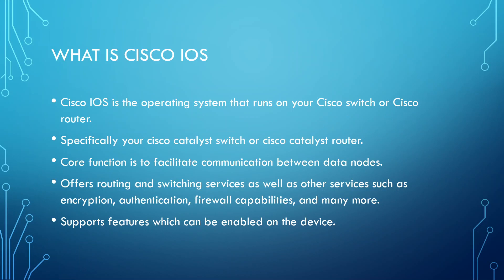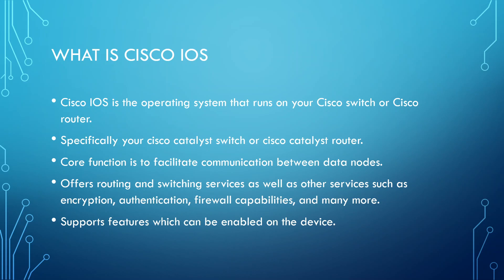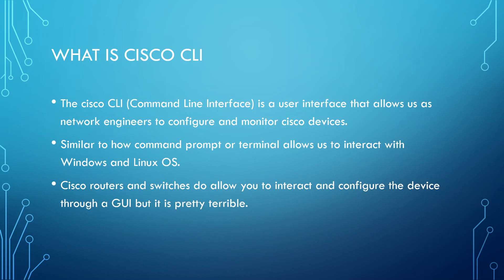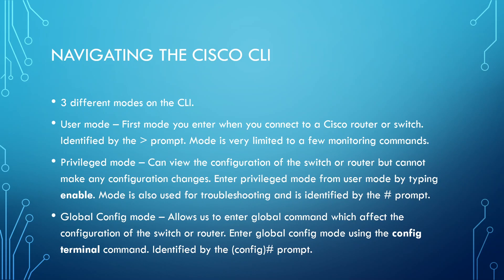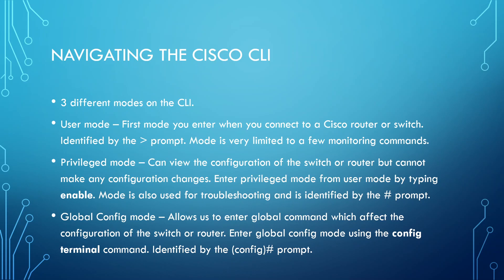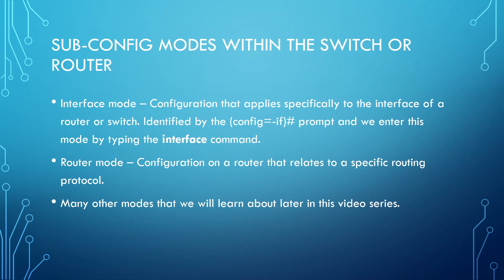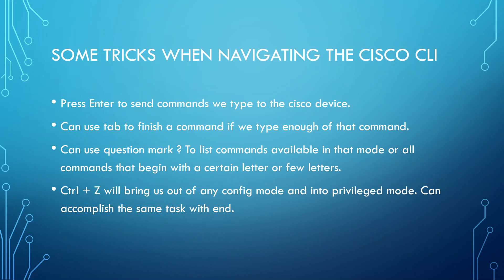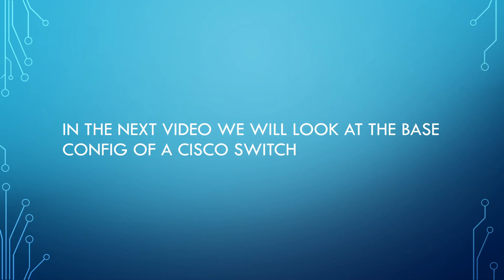FREE CCNA 200-301 | 21.What is Cisco IOS and CLI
In this video we will look at what the Cisco IOS is and what the Cisco CLI is. Cisco IOS is the operating system that runs on your Cisco switch or router and gives your Cisco device the abuility to perform the awesome functions it needs to perform. The Cisco CLI is a command line that provides user interaction with our network device and allows us to send commands to our device to configure various features.

This video is one of many in our CCNA Routing and Switching series. If you have found this video useful then please share so that we can get high-quality IT training to the masses free of charge.